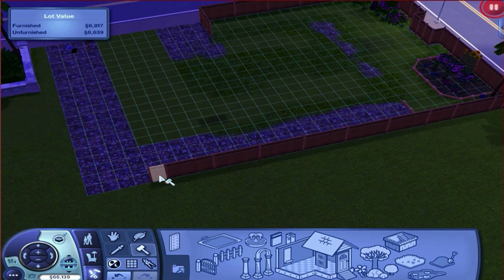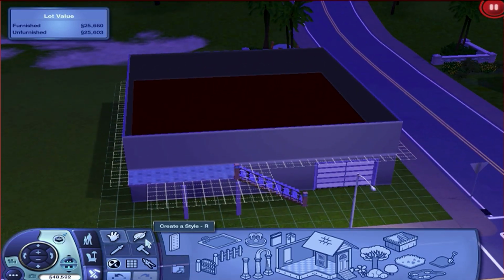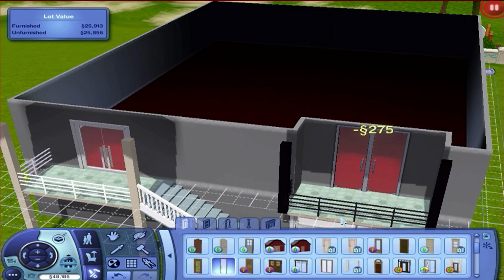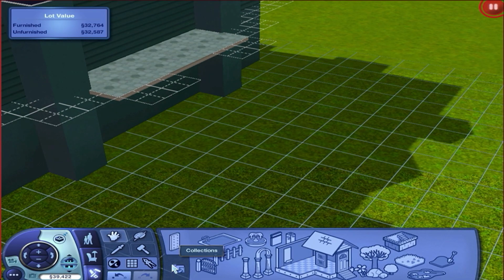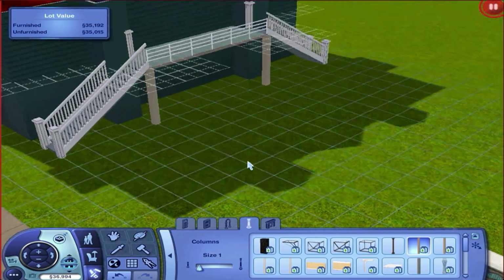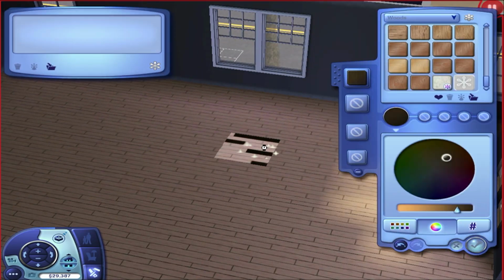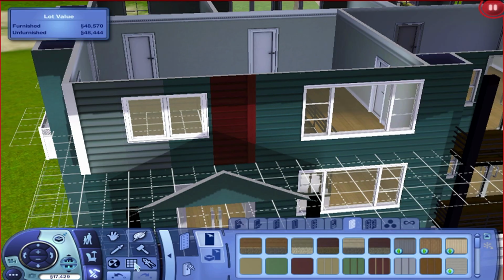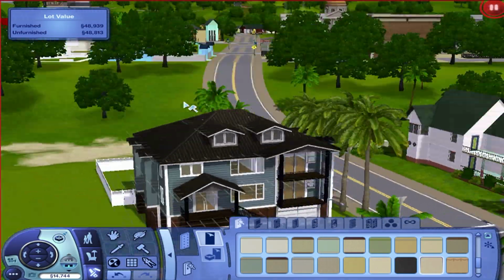Sims 3 Speed Build || Coastal Vista || Sims 3 Beach House PART 1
Today I'm bringing y'all another speed build series. This build series is all about the beach (mostly because I'm sad that summer is coming to an end). I present you all with Coastal Vista.

Please excuse the extremely loud insects/birds that make an appearance in my voice over. I had my window open and didn't realize just how loud it would sound later 🌚 BUT how does the new style of video look? Any comments on the intro/outro? Editing took a bit longer but I think I may finally be getting the hang of it.